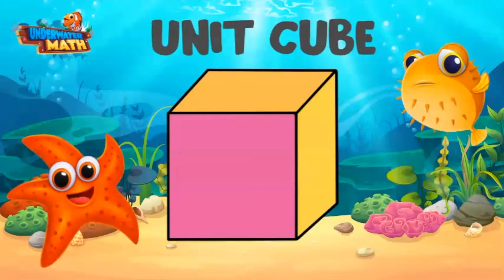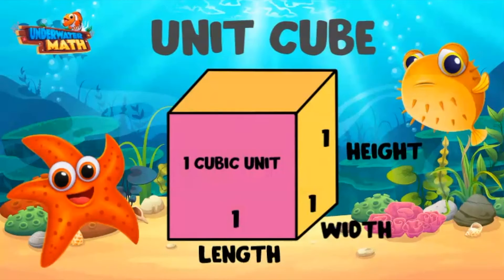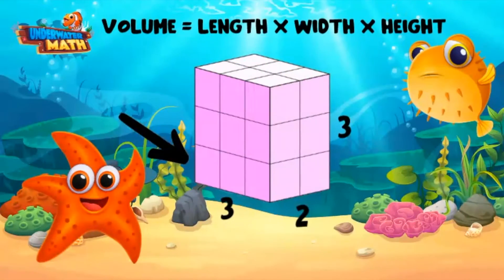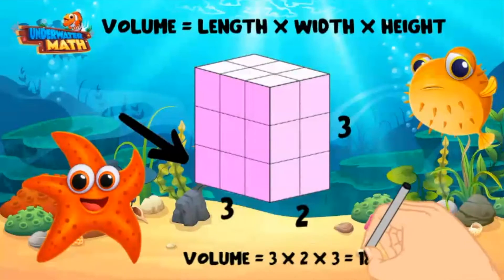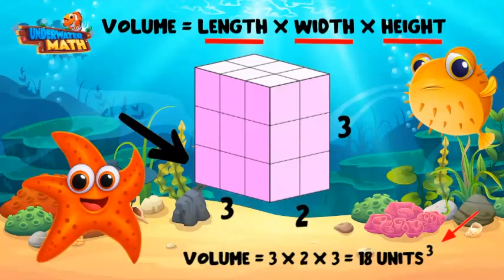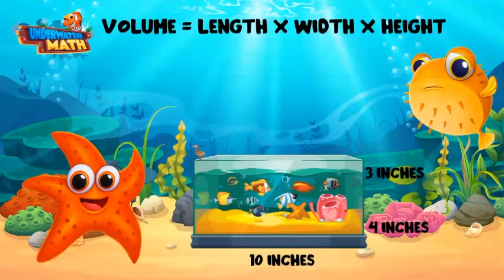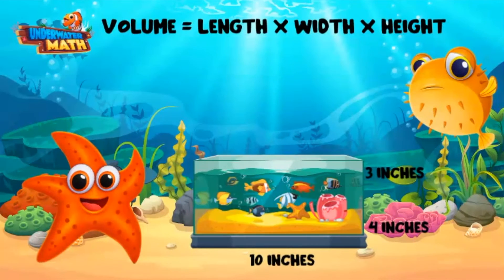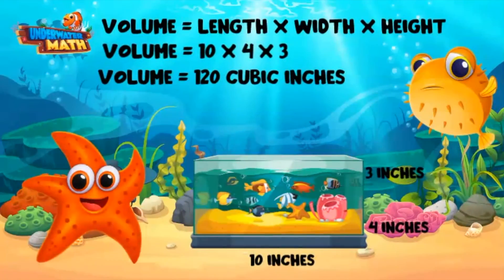Skill Builder: Finding Volume | 5th Grade Math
Underwater Math provides engaging learning solutions for students. This instructional video supports student learning and understanding of how to calculate volume. Georgia Math Standard MD3, 4, 5